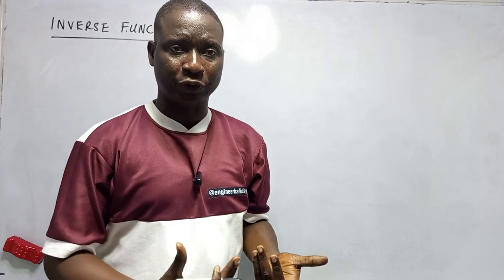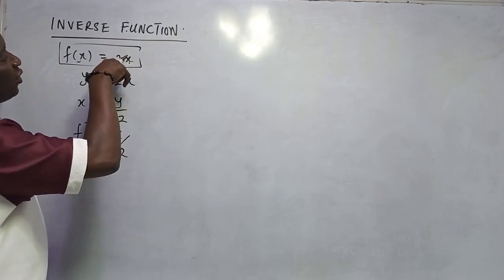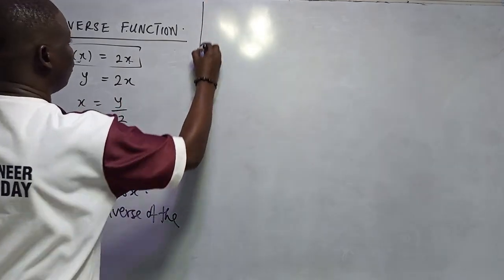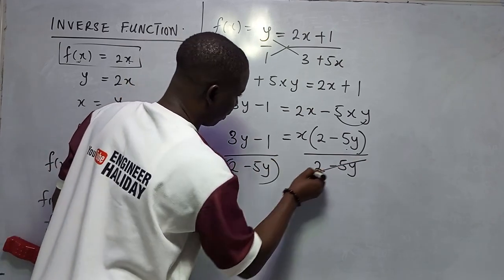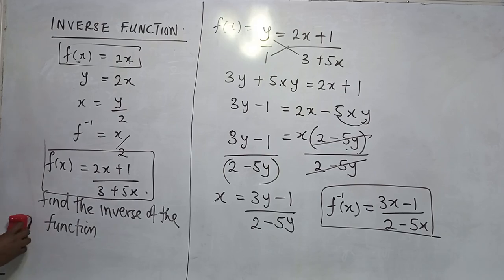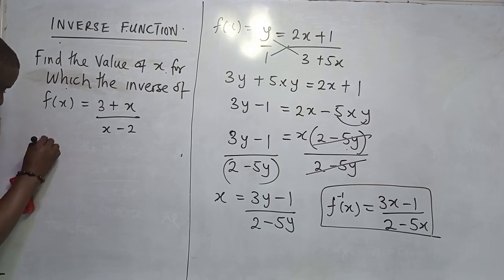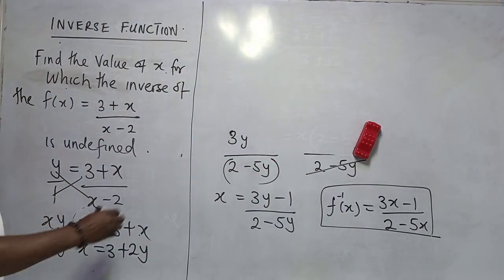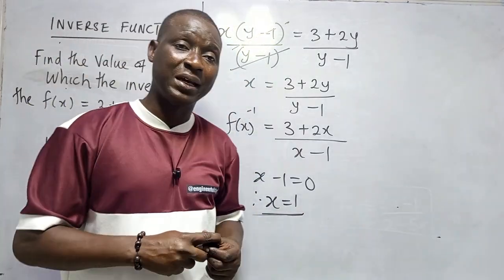INVERSE OF A FUNCTION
INVERSE OF A FUNCTION fypシ゚viral